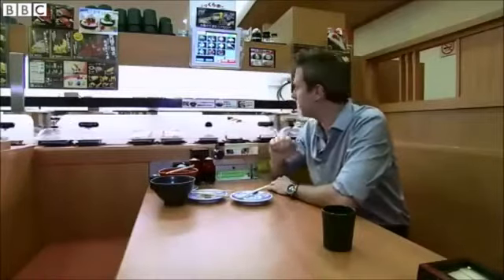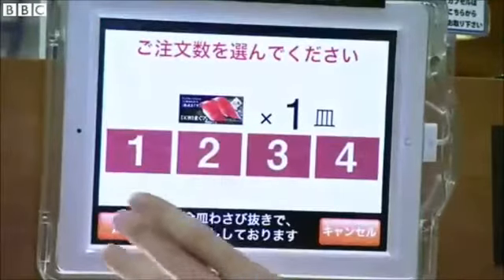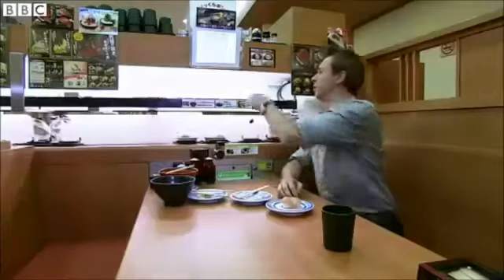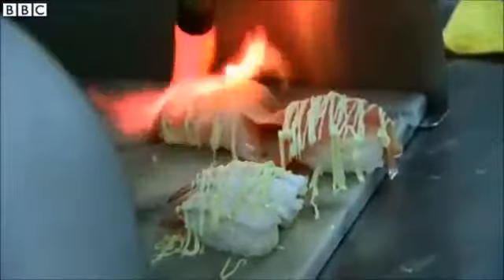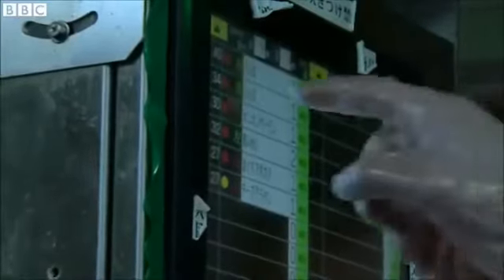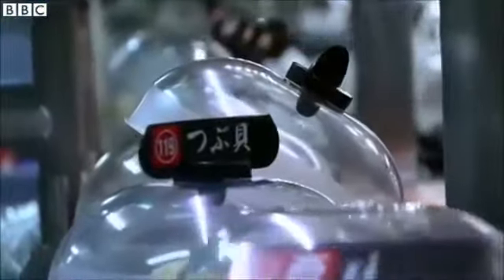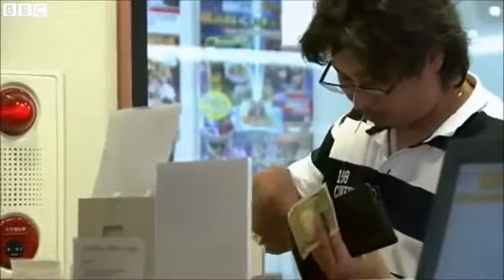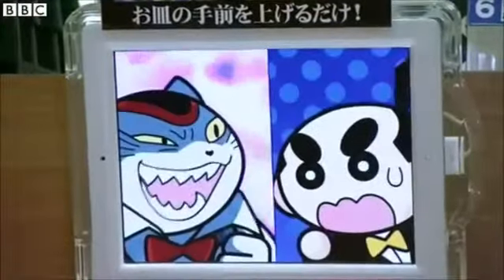The automated Japanese restaurant without waiters